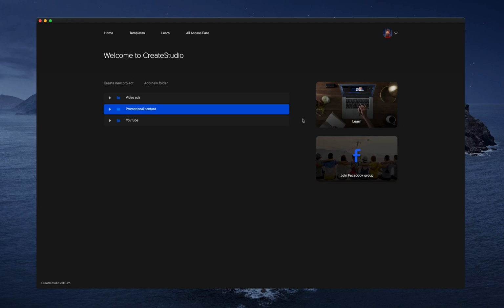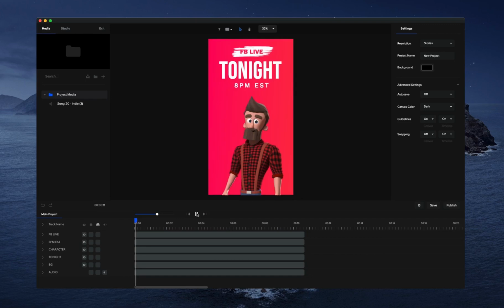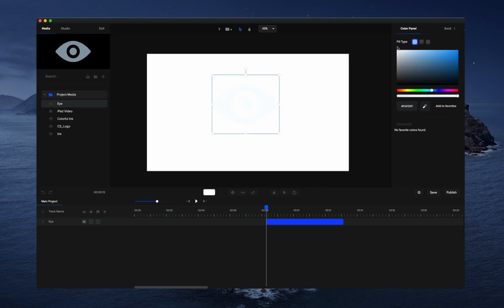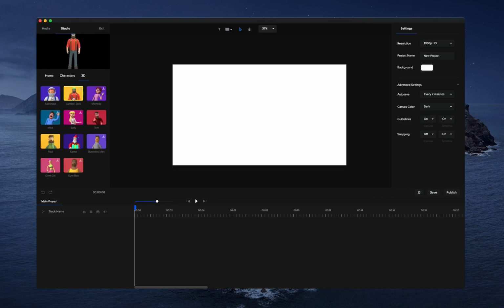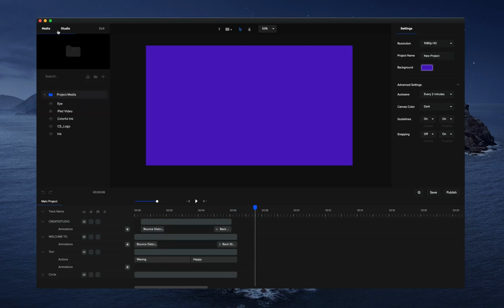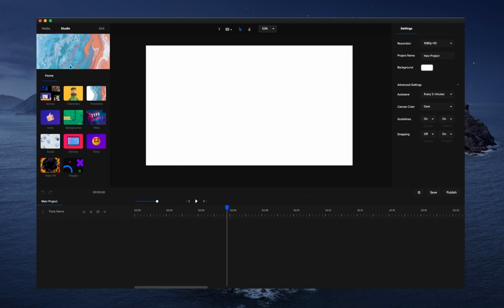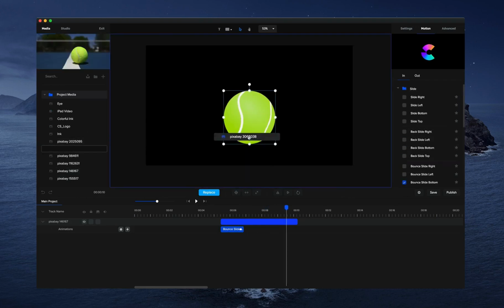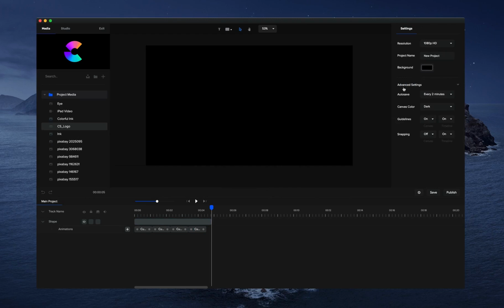CreateStudio Demo 2D / 3D Cartoon Animation Software for Mac & Windows PC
- CreateStudio is so far the best video animation software for Windows PC & Mac.

10 New 3D Characters
30 New 3D Backgrounds
Many New Templates

1. You can create amazing business promotion videos, 2D, and 3D explainer videos with voice-over.
2. Ready to edit 40 2D and 3D explainer video templates
3. Ready to edit social media video promotion templates
4. 2D and 3D Characters with lots of actions
5. Support a wide variety of video formats and resolutions
6. Text to Speech human-like voice engine
7. Create slideshows
8. Create masks
9. Create logo animations